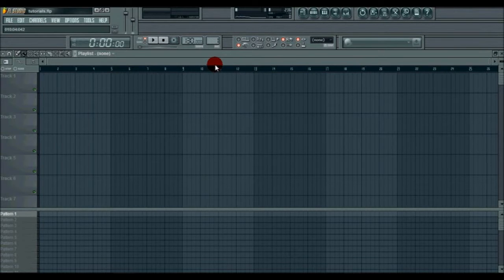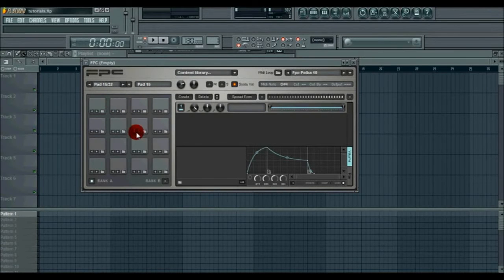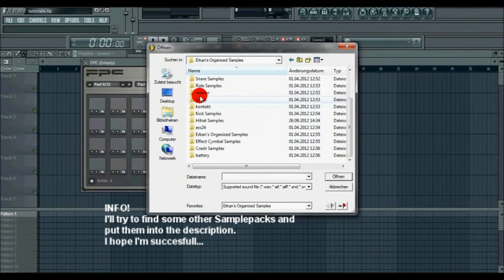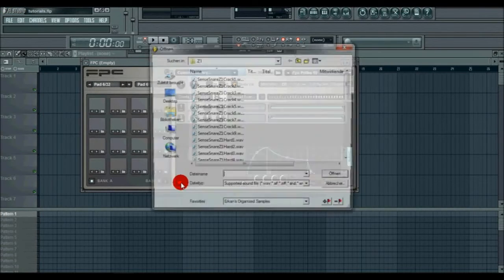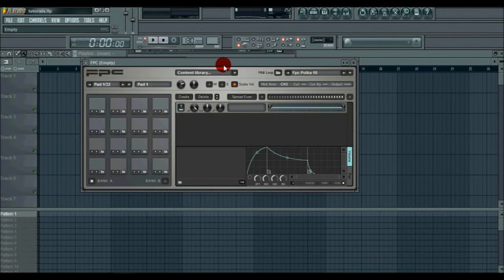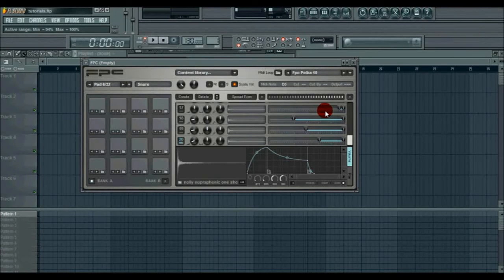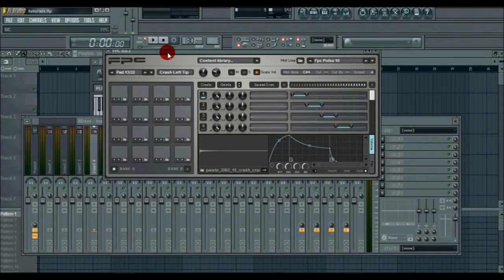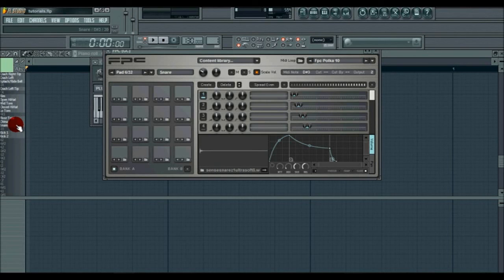Low Budget Metal Production (Fl Studio) revisited: Part 1 Get the FPC to sound right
New EP out now!

So I finally found some time to do some new tutorials. We're starting with another closer look at the drumcomputer of FL Studio the FPC.
I plan on revisiting some of my older tutorials, so let me know what you want to hear next. I've already made some other videos regarding the drums where we get even more into detail and also into the mixing process. Anyway have fun and let me know what you think!

Some samplepacks I found:
Free:
Here's the one I use: